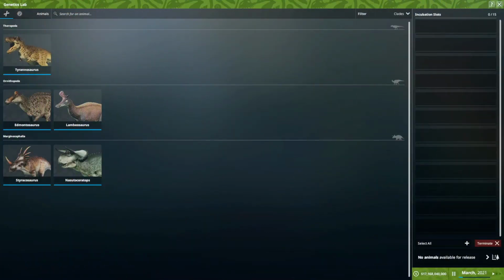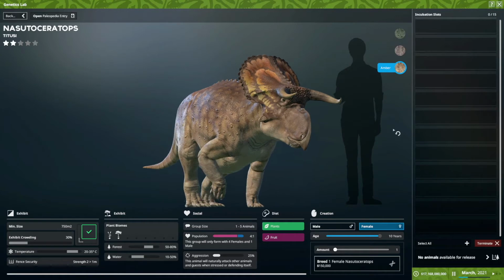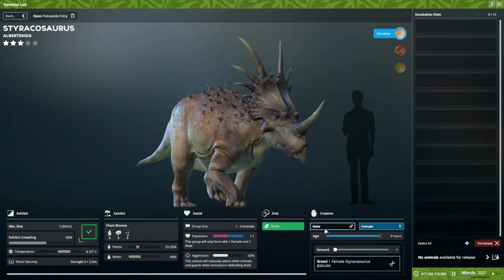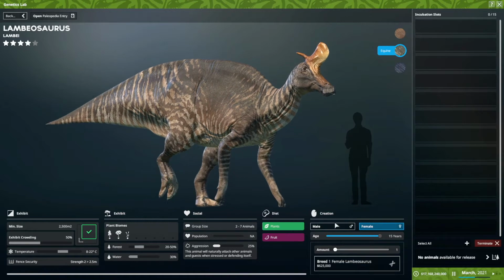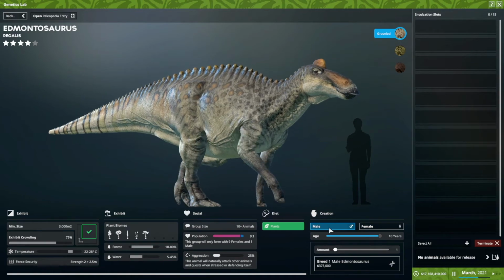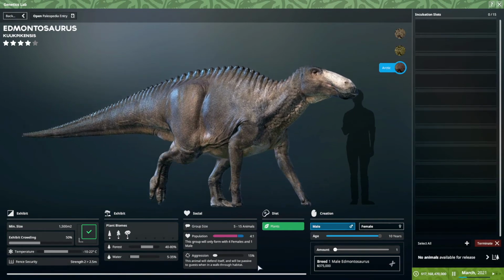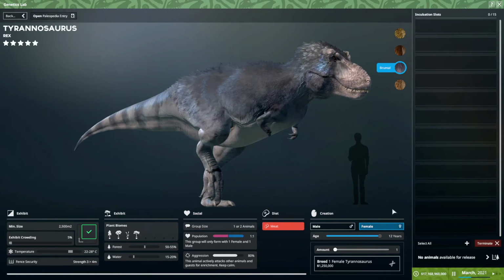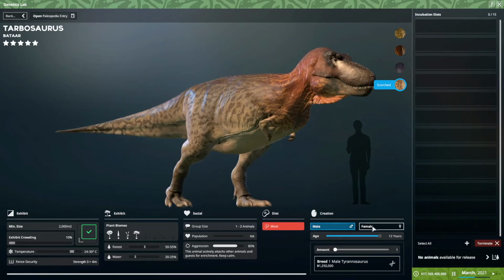Prehistoric Kingdom Alpha Animals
A quick look at the six animals of Prehistoric Kingdom alpha and their alternate skins and species.

Prehistoric Kingdom is a modern take on the tycoon simulator genre, focused on the creation and management of a prehistoric-themed zoo. It is a construction and management simulation video game developed by Blue Meridian and published by Crytivo that is currently in alpha stage development.